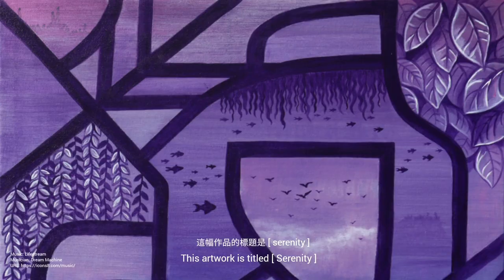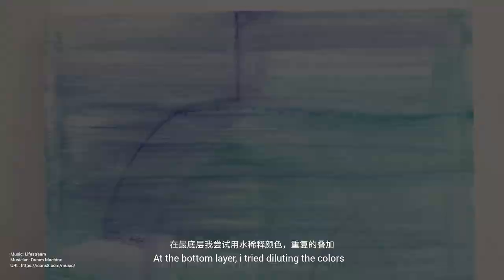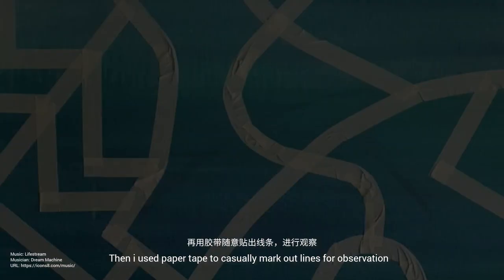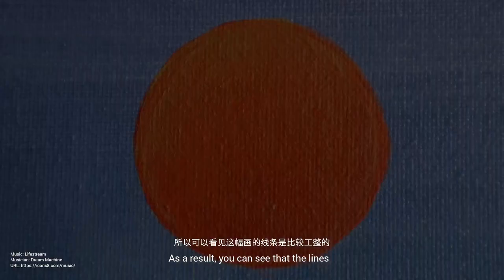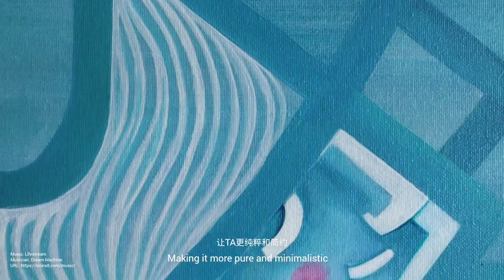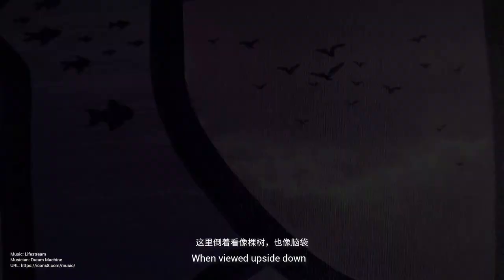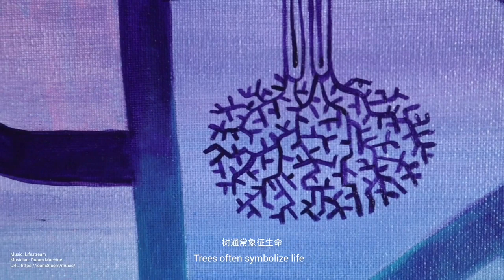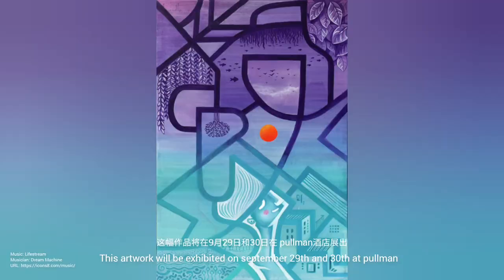serenity painting | art by Lee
Serenity is the title of this artwork,  intended to bring its viewer a sense of comfort  & peacefulness.